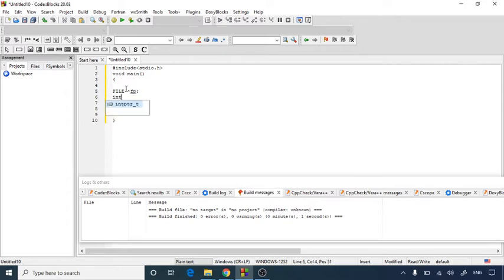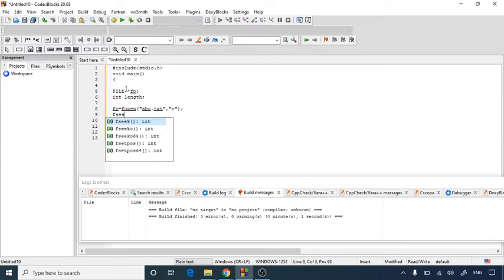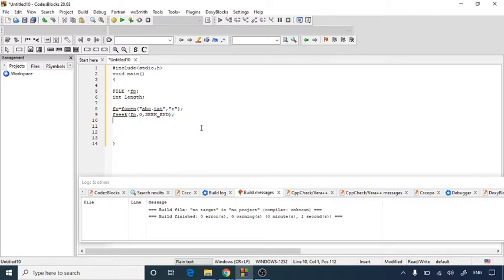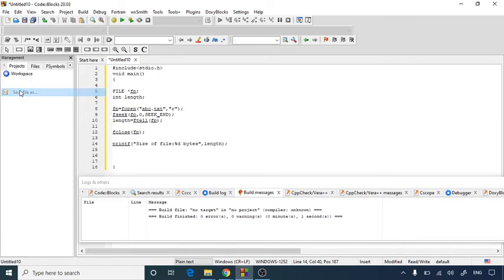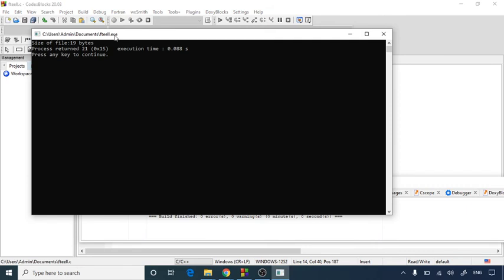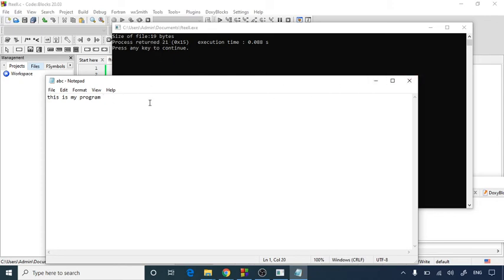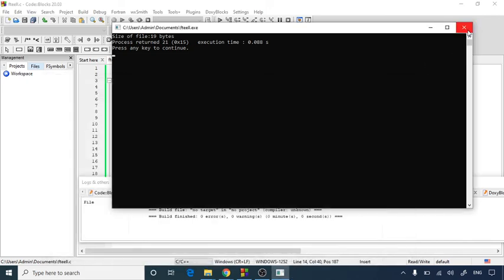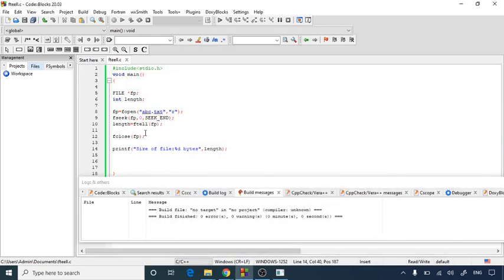C Programming : ftell()